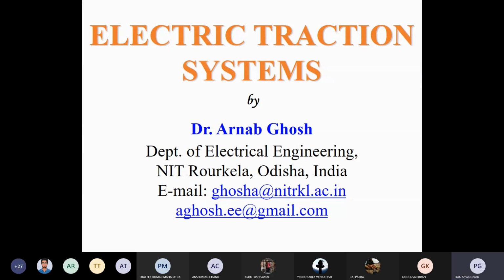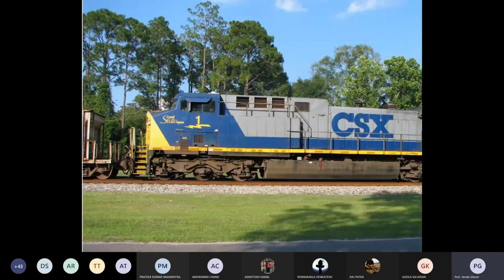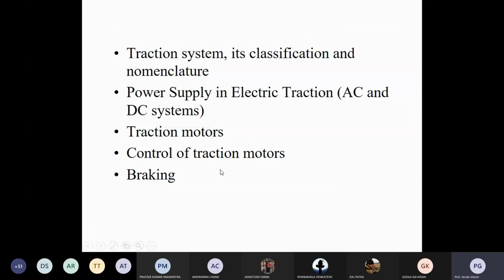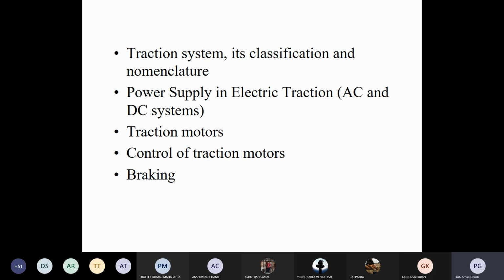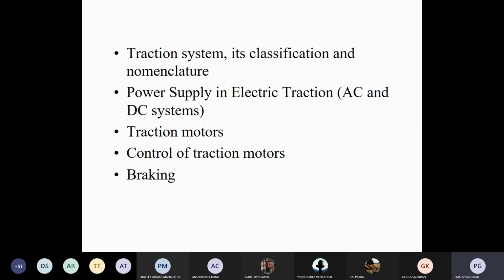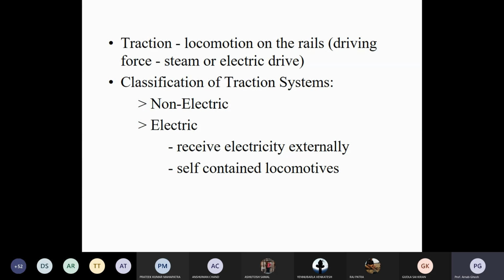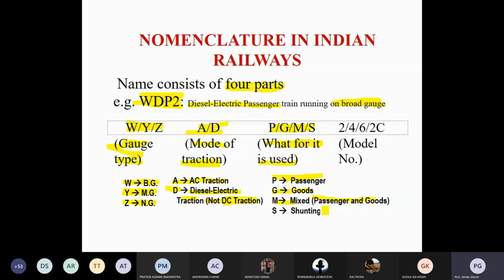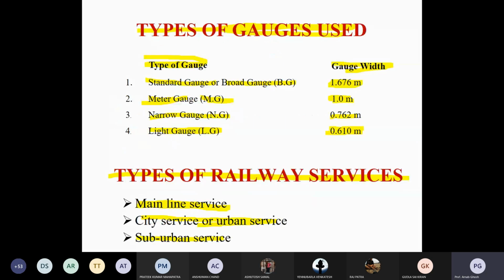Lecture 3: Traction - Utilization of Electrical Energy (Electrical Engineering Online)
Introduction to the Electric Traction, Classifications, Specifications